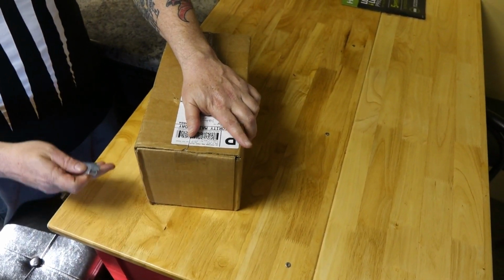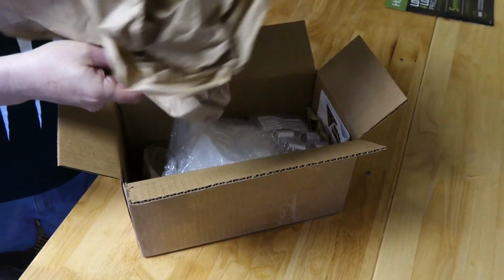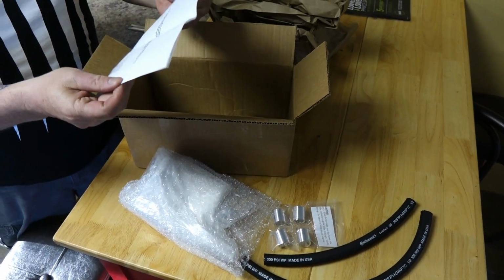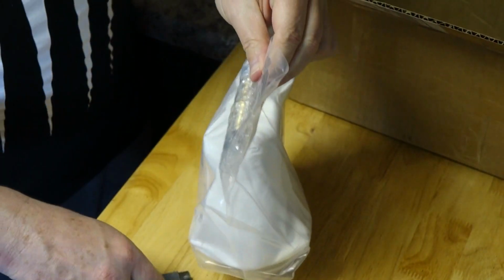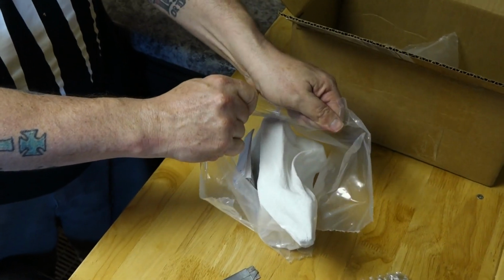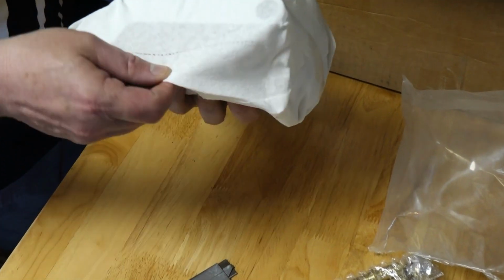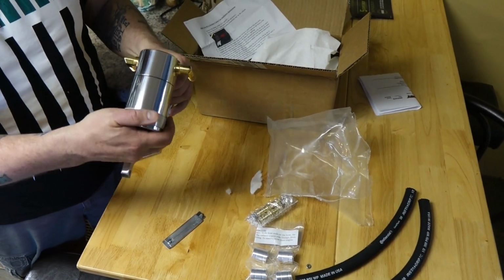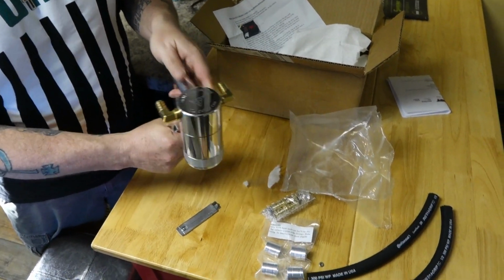Unboxing The Billet Technology Oil Catch Can For Challenger 392 Hemi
It finally arrived! I promised an unboxing video so here it is! It took about 11 weeks for it to get here but I'm happy it's finally here. Enjoy the video and thank you all for the amazing support you are giving this channel!
Joeysixtysix
1121 N. Kansas st.
Superior NE 68978